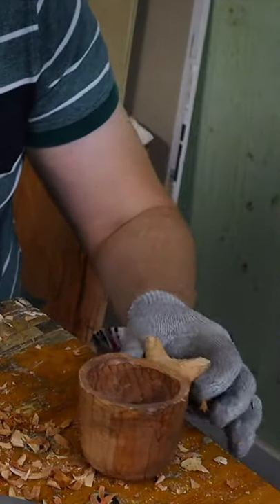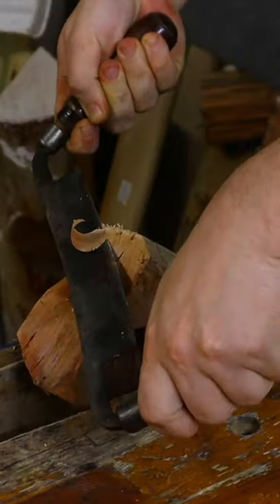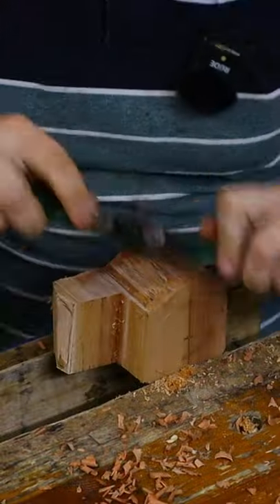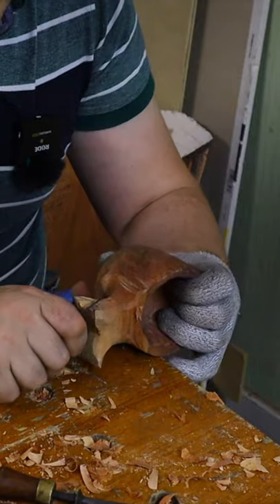How to carve a kuksa | Part 3 | Shaping outside | Wooden drinking cup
My Etsy store